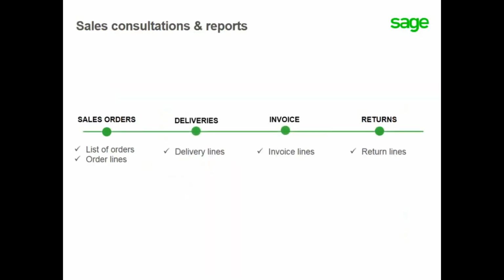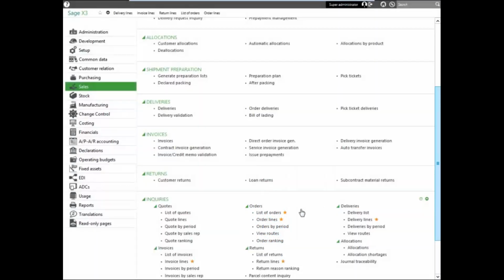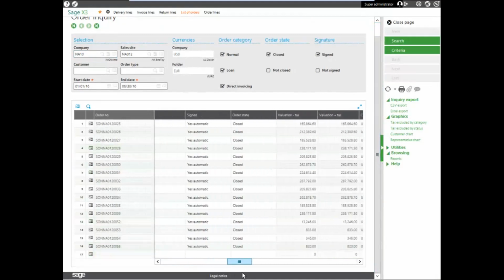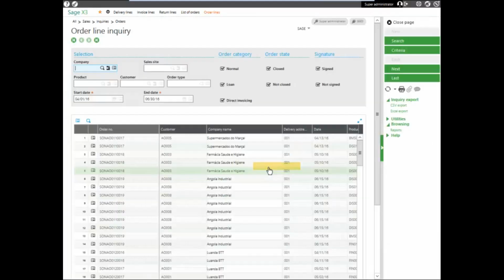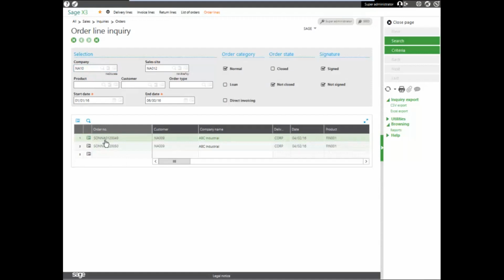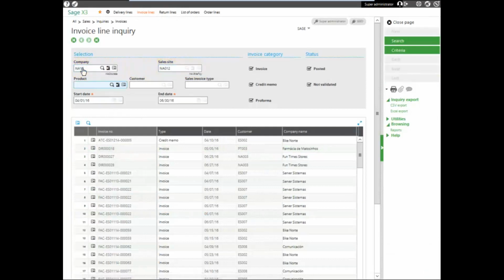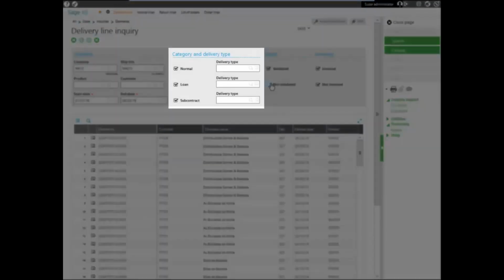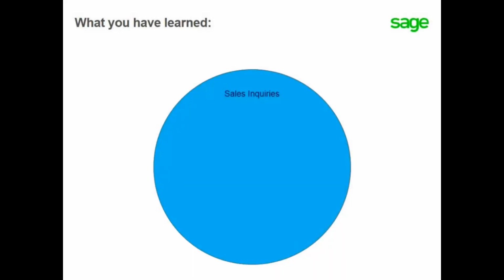Sage X3 - How to Use Sales Inquiries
In this Anytime Learning, you will learn the process to view the sales inquiries list, how to export and print the results of the inquiries and also how to set a memo for the current selection.